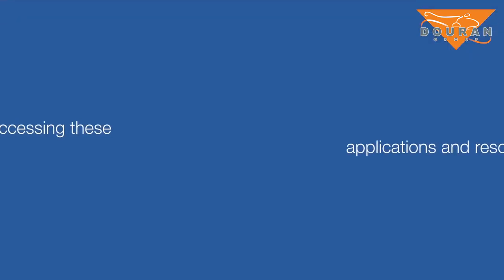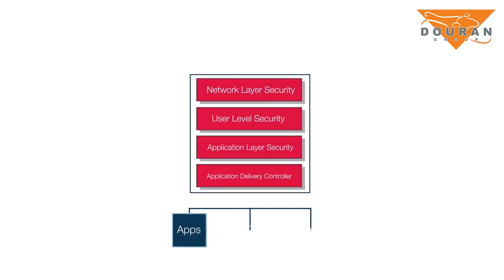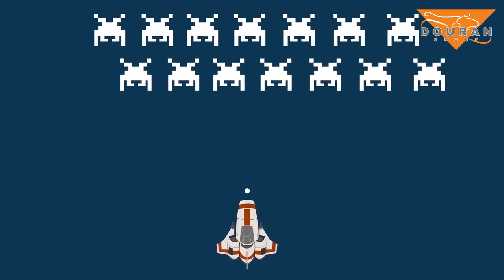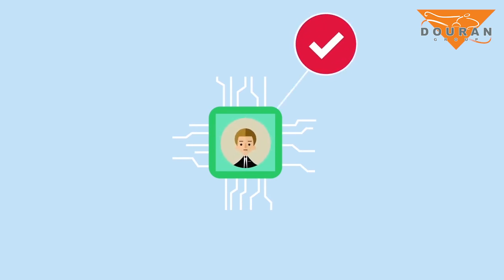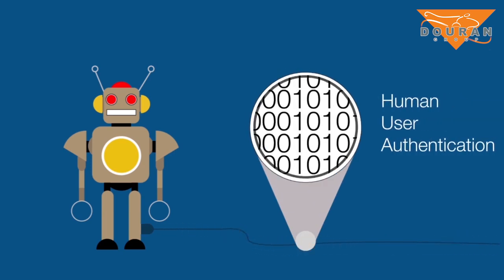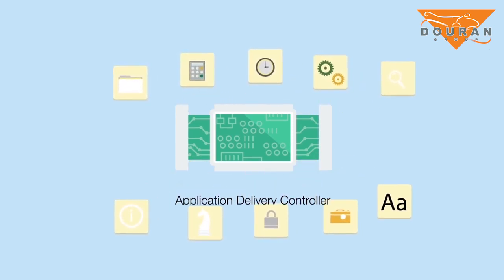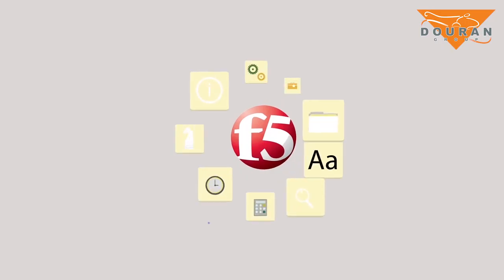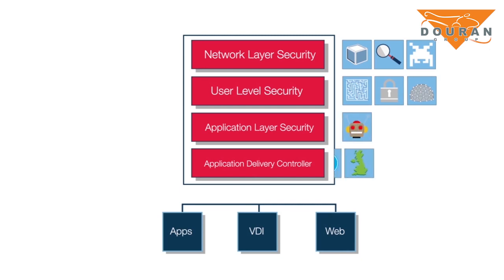F5 Networks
راهنمای راهکارهای گام به گام F5 جهت کاهش مشکلات مربوط به رایانش_ابری، پویایی و

و یا با شماره 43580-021  تماس بگیرید.